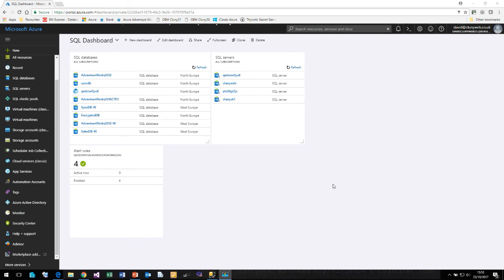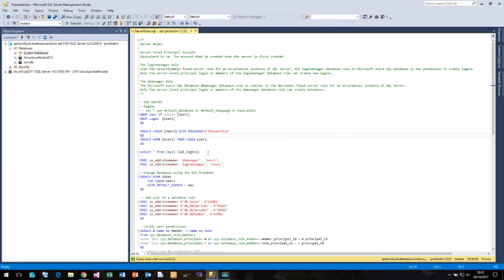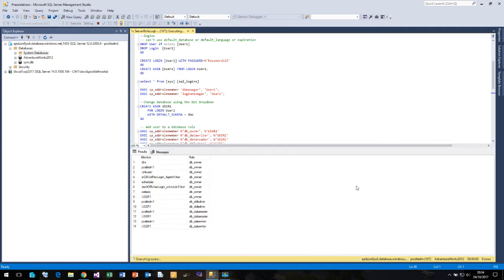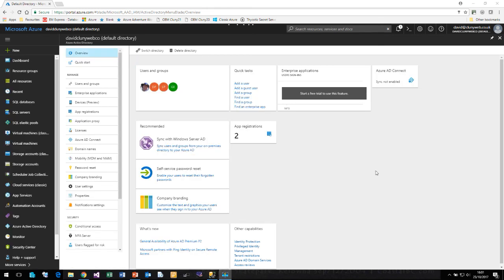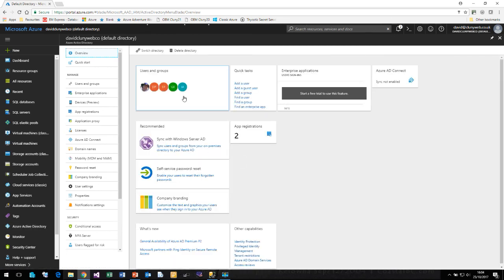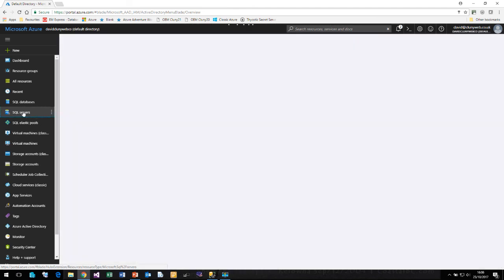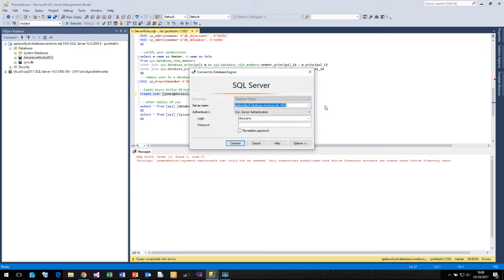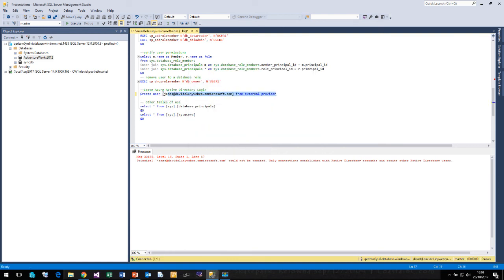Server Roles and Azure Active Directory in an Azure SQL Database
This video explains the built in server roles in an Azure SQL Server and demonstrates how to give a login a server roles and how to give an Azure Active Directory user permissions to an Azure SQL database.